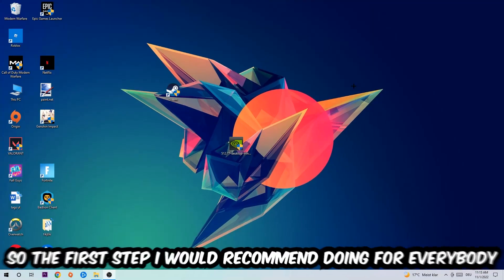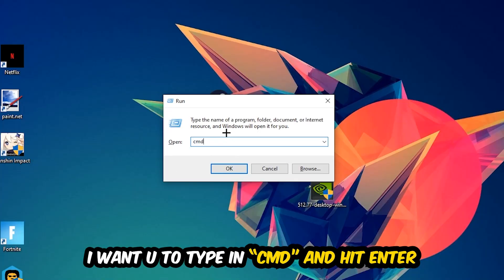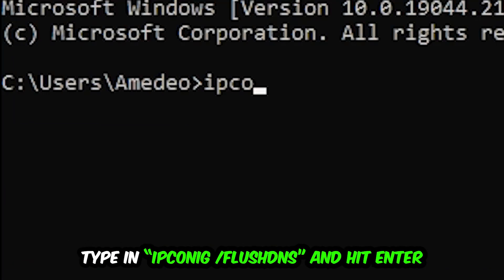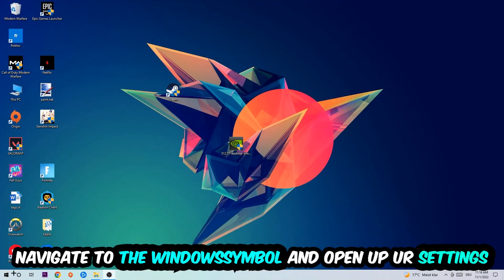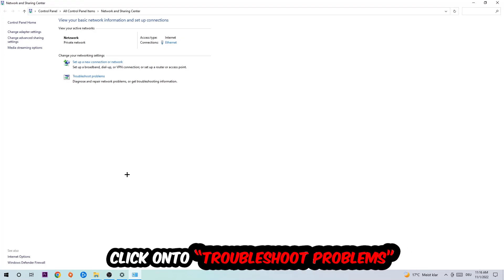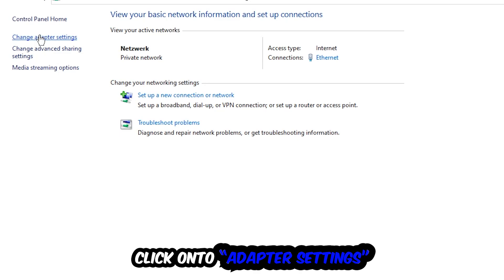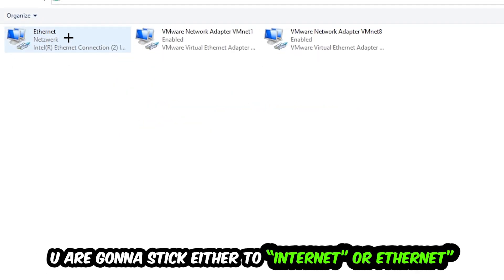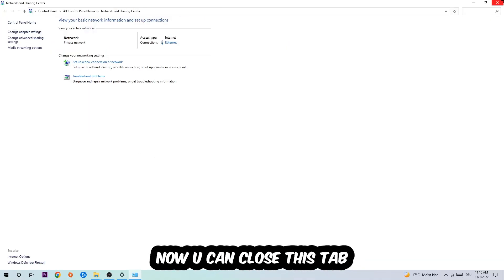Ubisoft – How to Fix Connection Issues – Complete Tutorial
how to fix network issues Ubisoft xbox,Ubisoft connection issues,